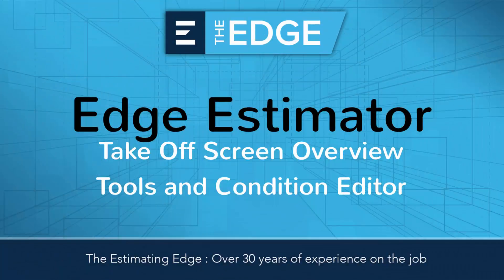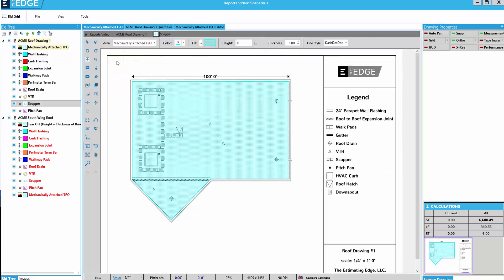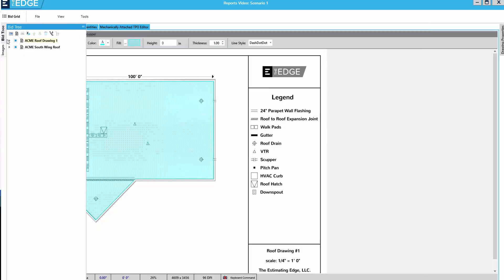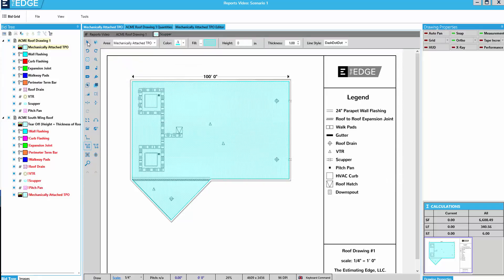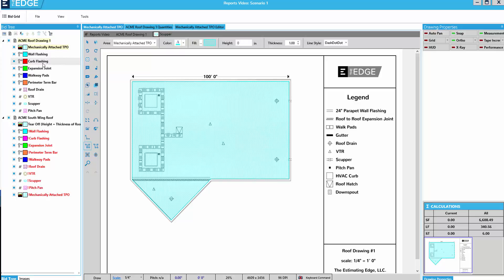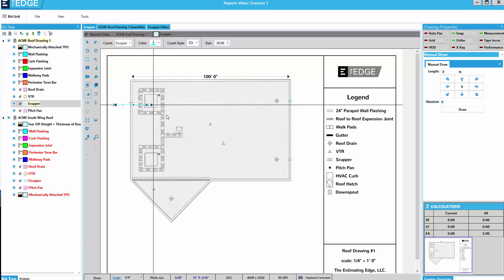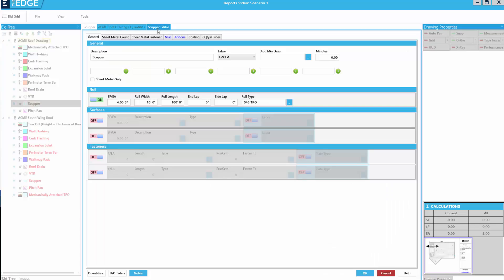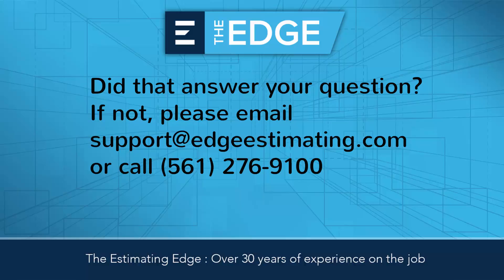How To | The EDGE Version 12 | Takeoff | Screen Overview | Tools and Condition Editor